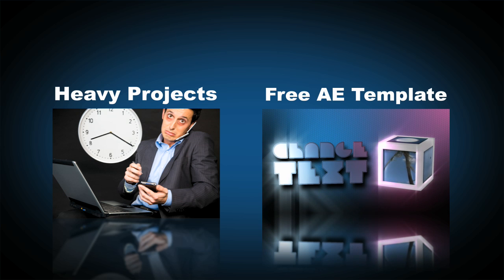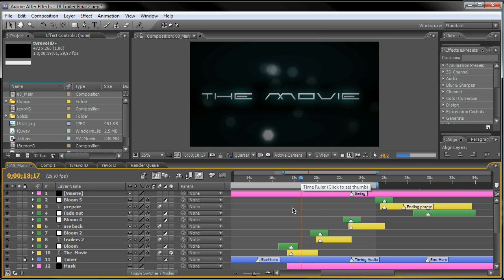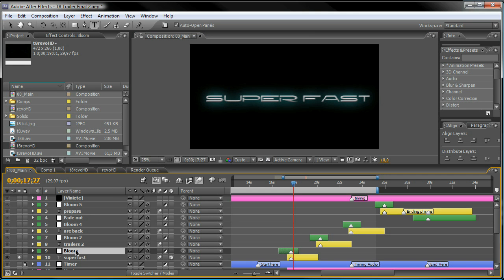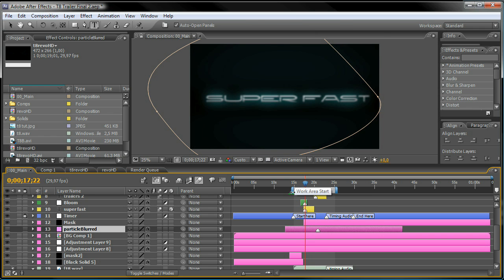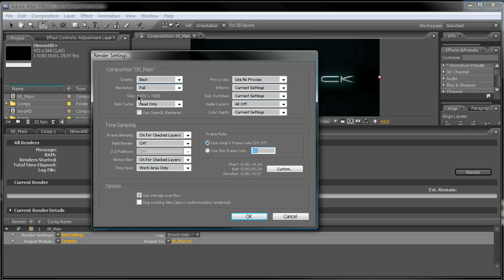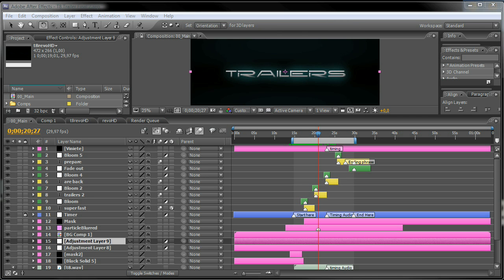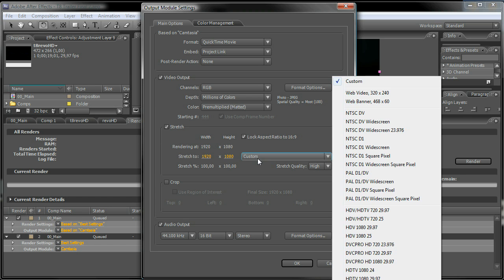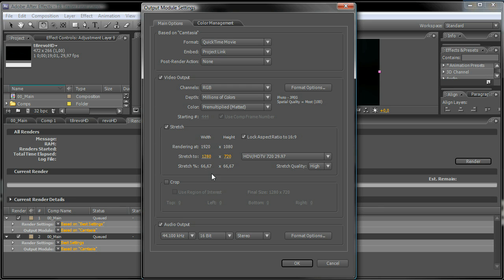After Effects Tutorial: Modify, Render, Preview Heavy Projects in After Effects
After Effects Tutorial on how to Modify, Render and Preview Heavy Projects in AE

Note this  general rule in after effects, you should preview what you really want to see.

If the video resolution is 1920x1080 than this will be  lot bigger than my monitors resolution, so I wont see the video in  full resolution any way.

Do you want to render just a quick preview of your project?: to see all the movements,

Click on - Composition -"Make Movie.

In the  Render settings, use Quarter resolution, so you see one-fourth of this resolutionù